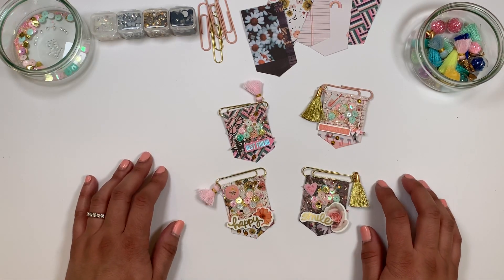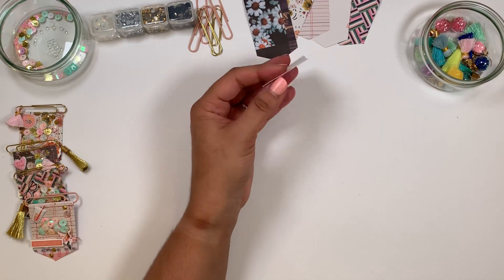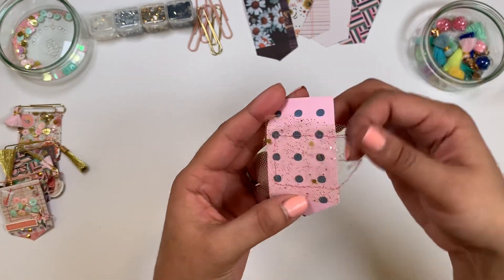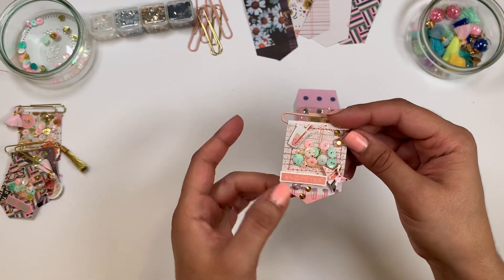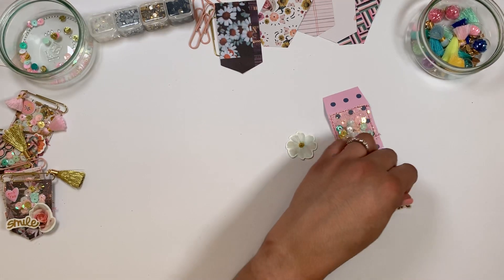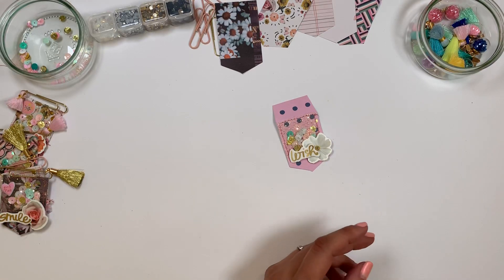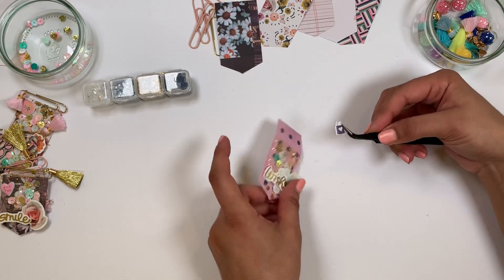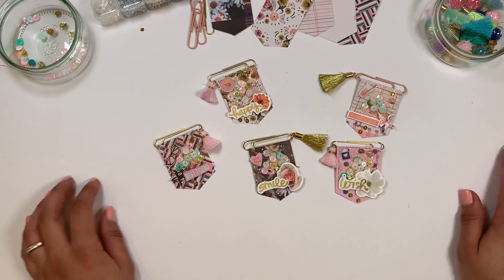Craft With Me: Shaker Banner Clips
Hey guys!